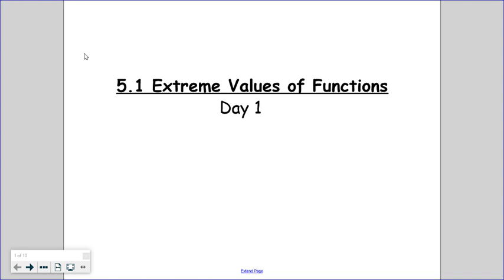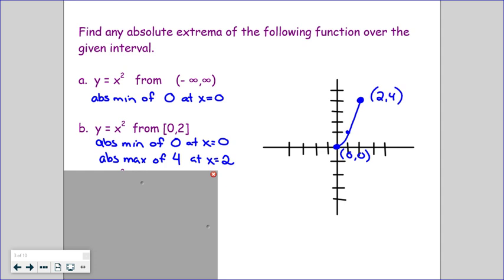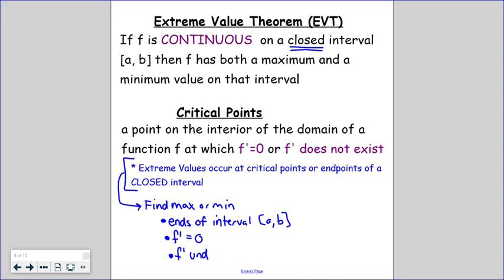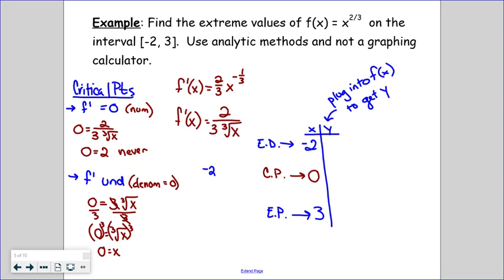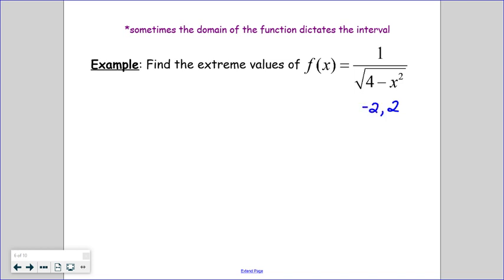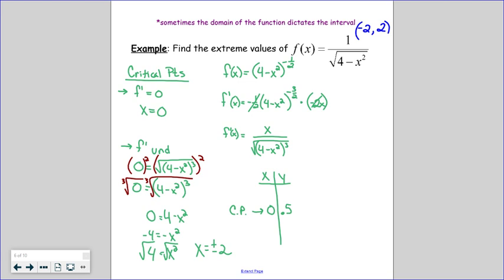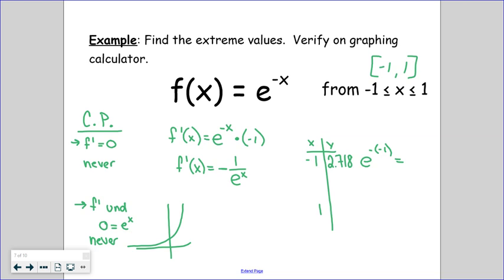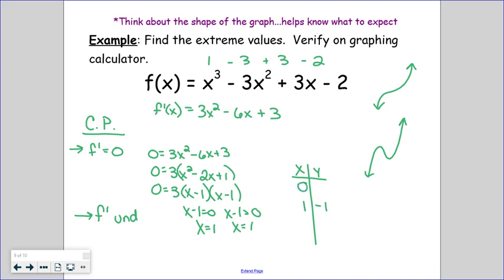5.1 Notes Day 1